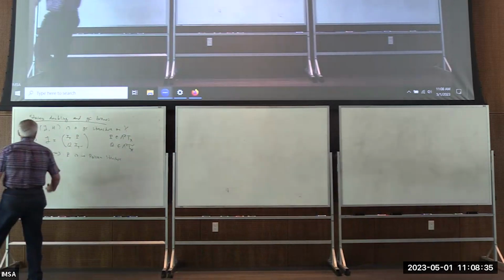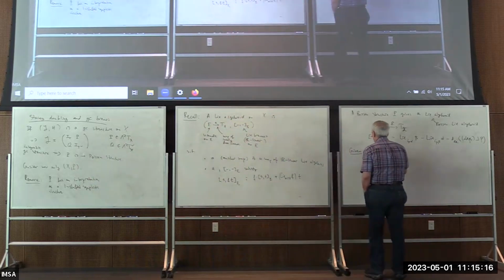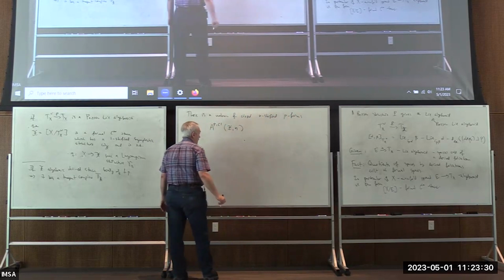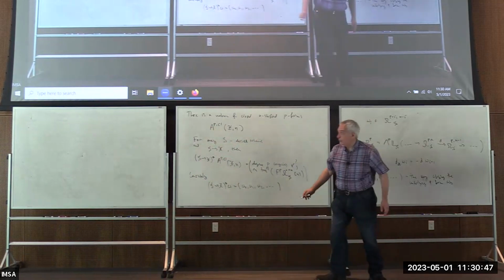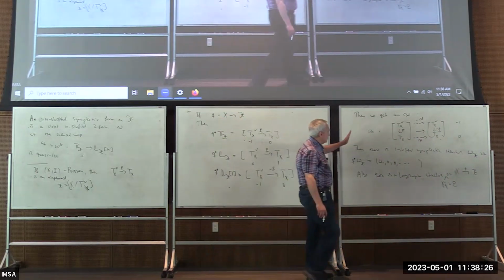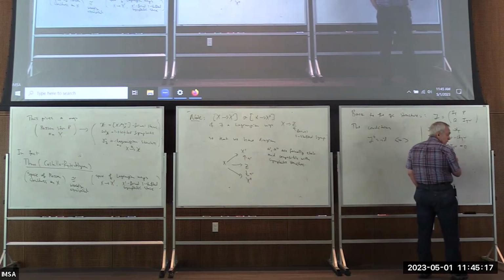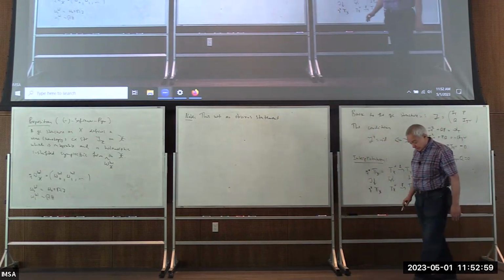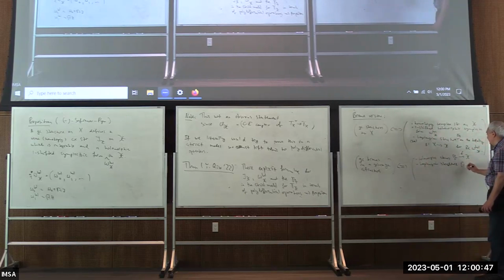Tony Pantev, UPenn: Generalized complex branes, doubling, & shifted symplectic geometry, pt II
Tony Pantev, University of Pennsylvania: Generalized complex branes, doubling, and shifted symplectic geometry, part I

I will describe a symplectic approach to generalized complex geometry which is geared towards a construction of a natural category of  generalized complex branes (at the large volume limit) and allows us to define and work with generalized complex  branes with substrates which are not submanifolds. The approach utilizes shifted symplectic geometry and a new theory of homotopy complex structures on derived differentiable stacks. I will discuss the general  theory and will explain its implications for generalized complex and generalized Kaehler  geometry. This is a report of a joint work in progress with P. Safronov and B. Pym and on recent work of Y. Qin.